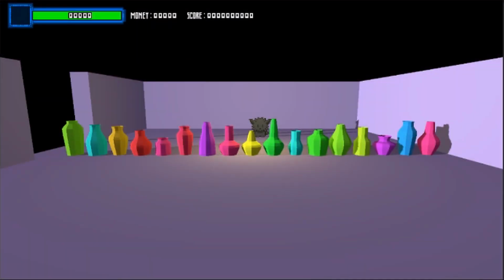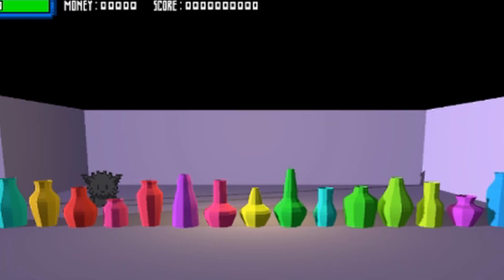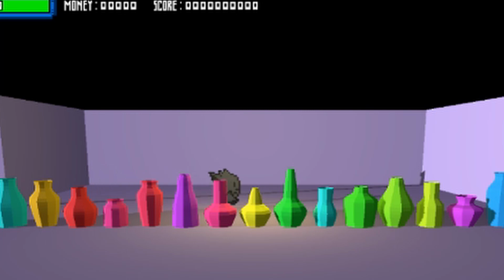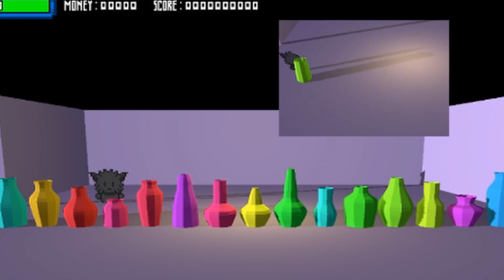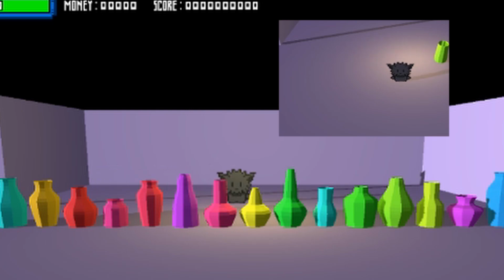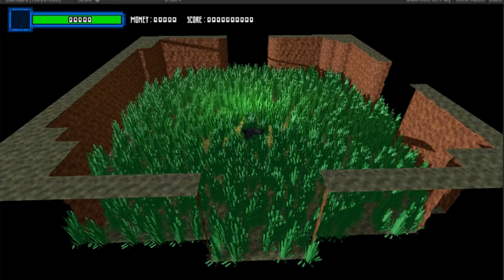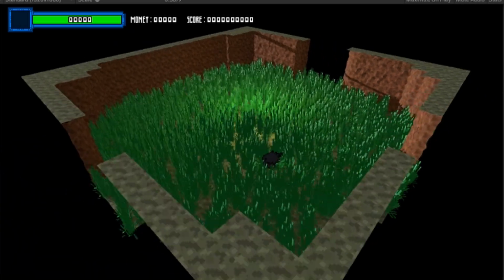DunGenes | Devlog#5 - Vases and New Grass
Welcome to my fifth devlog!

This one is a bit shorter again, mostly attributed to me struggling with the wall mesh generator. There will be more struggles with that to come. In this devlog I talk about the new vases and that the grass has gotten new, more proper meshes. The mesh generator for the grass will be expanded upon to create different types of flowers! There is also now an icon for the game.

I apologize once again for the sound quality, it wont be until next devlog that I'll have access to my good mic. I'll try to make the next video a bit longer, and a bit higher quality. I'm slowly but steadily learning how to edit videos :)

I have made a Discord server! I was going to mention this in the video, but then I got a headache and I didn't have time to record more footage. I will mention it properly in the next video. Here is the link!

Make sure to read the rules before writing anything!